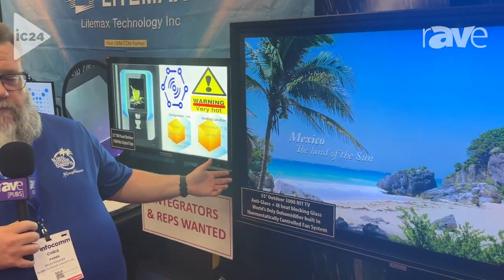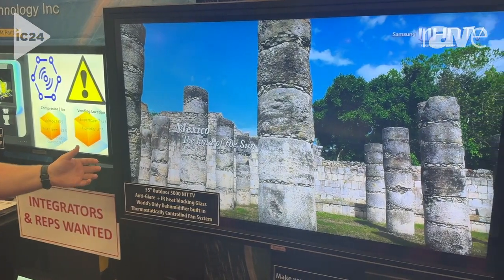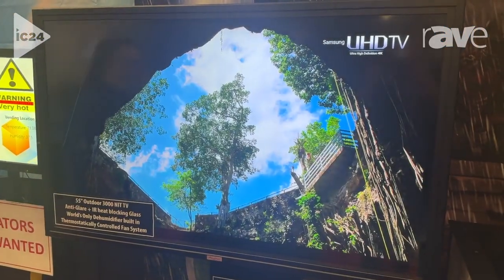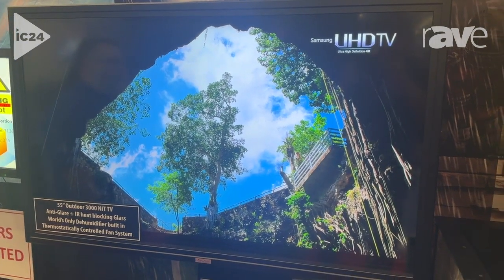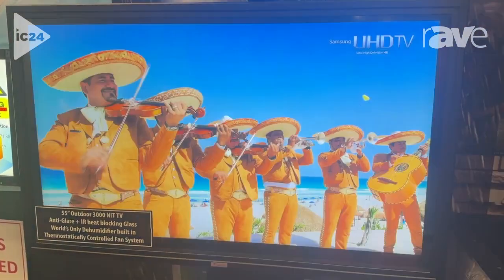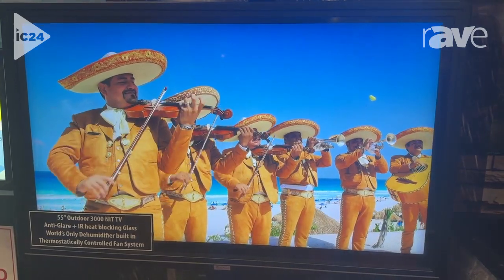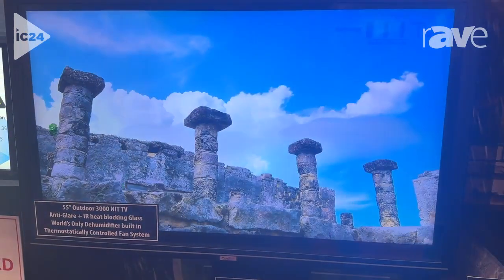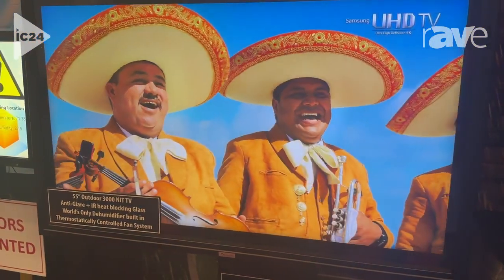InfoComm 2024: MirageVision Intros Super High Bright Pro Series Outdoor 55" TV With Dehumidifier